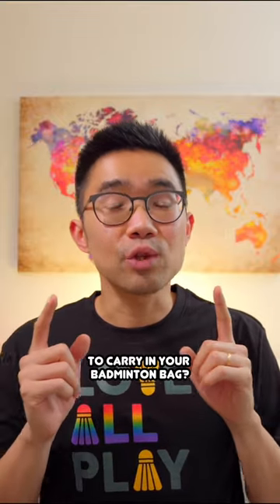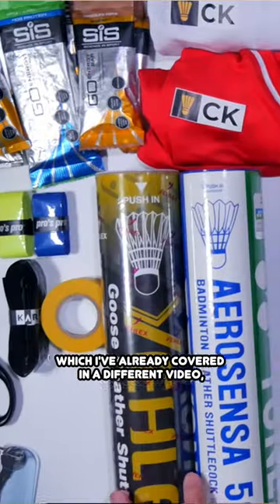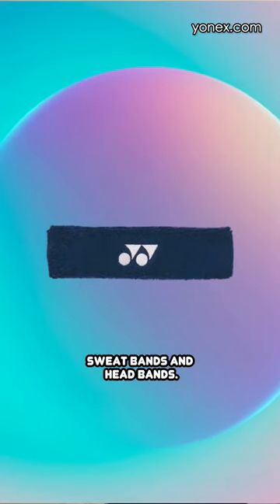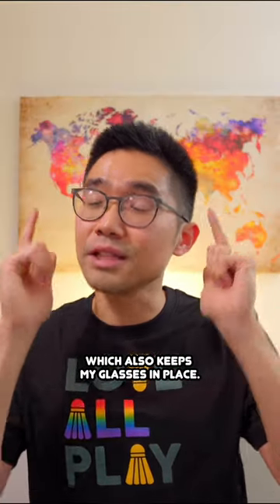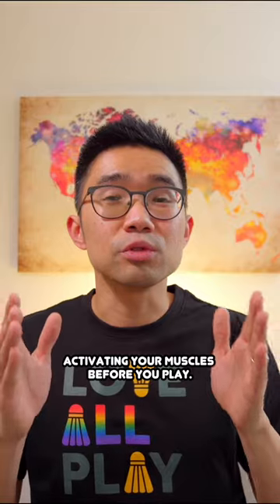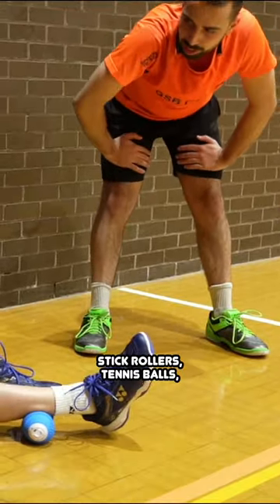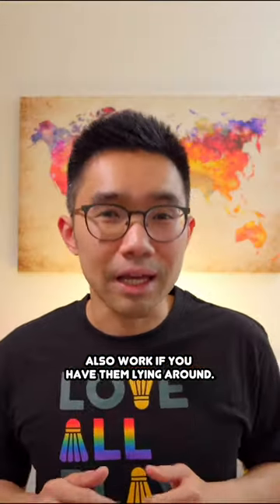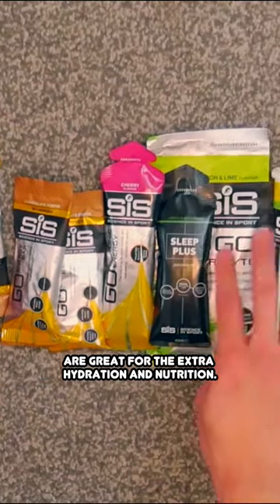Useful Badminton Accessories To Carry 🏸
Here I discuss some useful accessories that you can carry in your badminton bag, including sweatbands/headbands, therabands, foam rollers, isotonic drinks, scissors and extra grips.